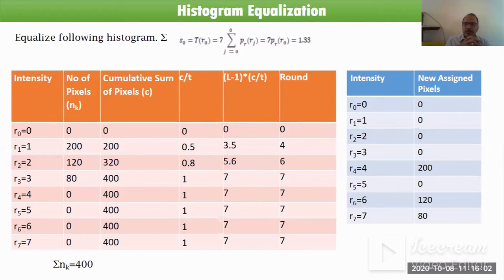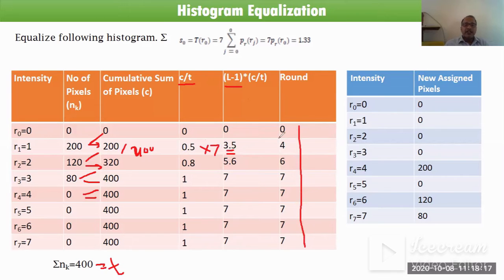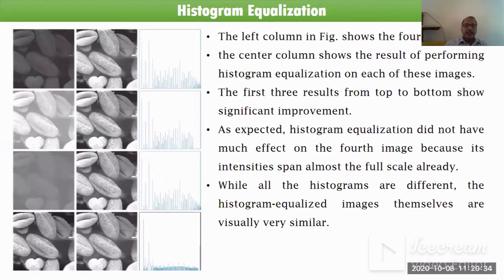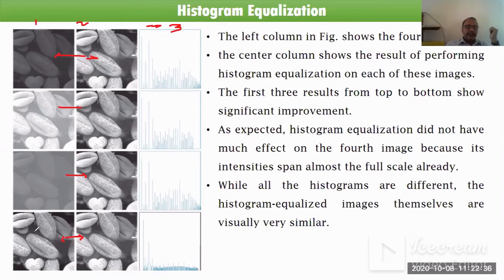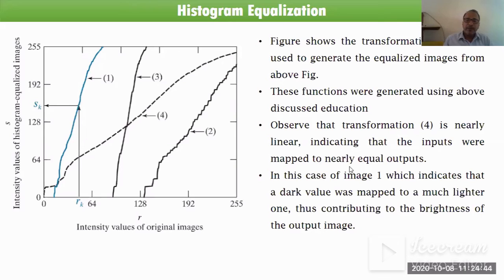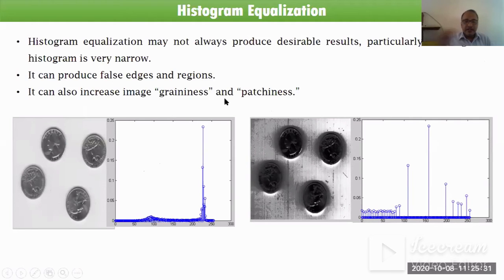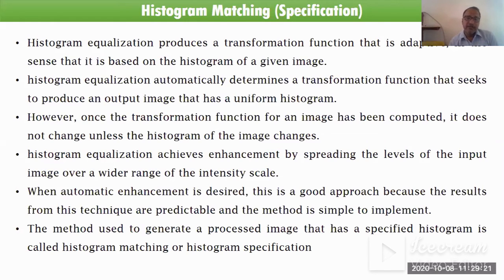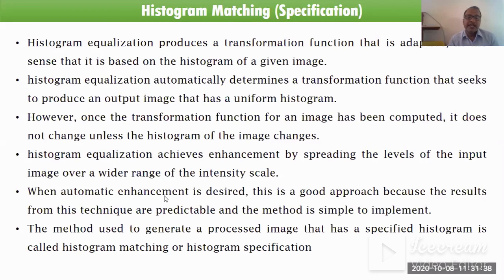Histogram Equalization 3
This lecture discuss histogram equalization and histogram specification.